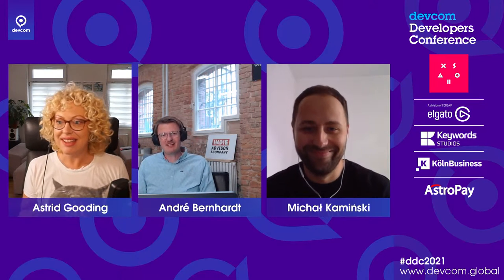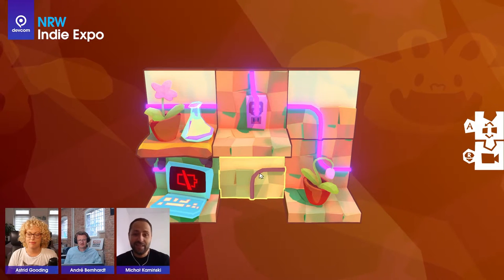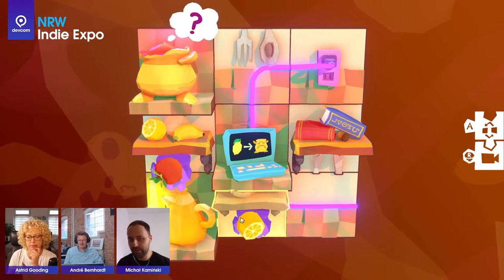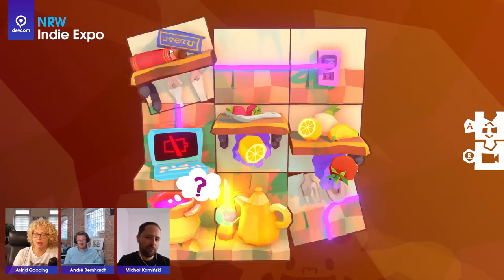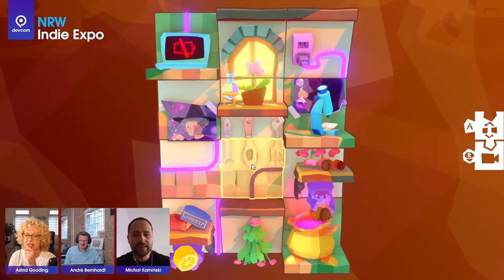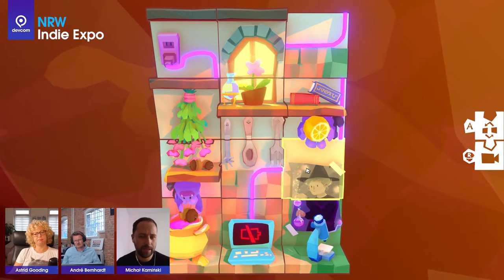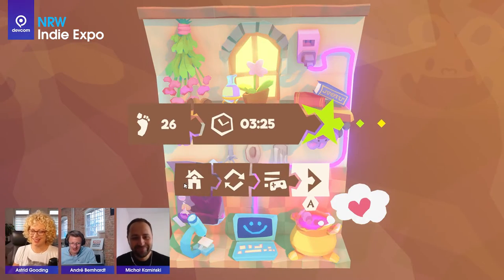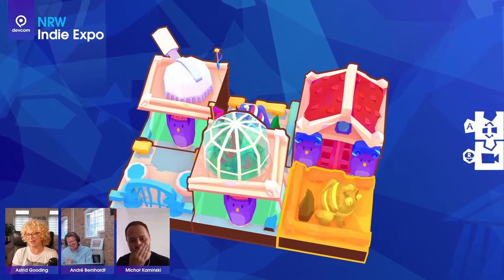Let's Play Pre-Release "Harmony's Odyssey" by MythicOwl | devcom Indie Expo 2021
MythicOwl and their game "Harmony's Odyssey" were part of the Indie Expo during devcom 2021. DeckRX is a deckbuilding racing game. Harmony’s Odyssey is a 3D fantasy adventure puzzle game set on mythical dioramas full of riddles, perky creatures and magic. Embark on a fantastic journey through remote fabled lands tangled by a rowdy cat and bring peace to its inhabitants.

At the devcom Indie Expo which took place during ddc2021 we were taking a look at indie games from all over the world. We got exclusive hands on experience with developers on their games. The NRW Indie Expo is powered by the Premier of the state of North Rhine Westphalia and aims to bring visibility to indie developers and their games.

...and never miss new interviews, highlight videos and games industry content!

► About devcom:

devcom is the official game developers conference of gamescom, the world's largest computer and video games event!

On our YouTube channel you can find exclusive sessions of devcom conference, as well as VODs of our weekly live-shows where we interview professionals from the games industry.